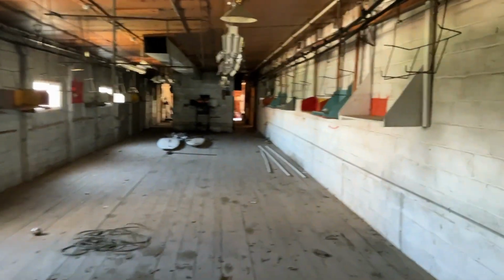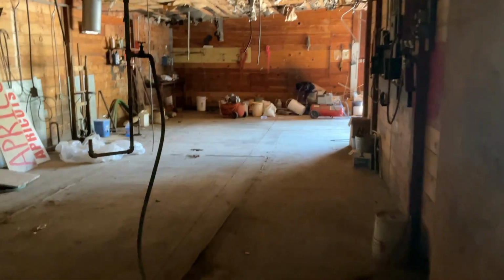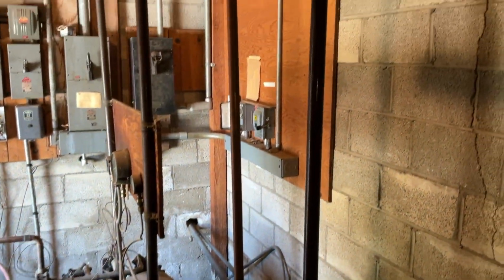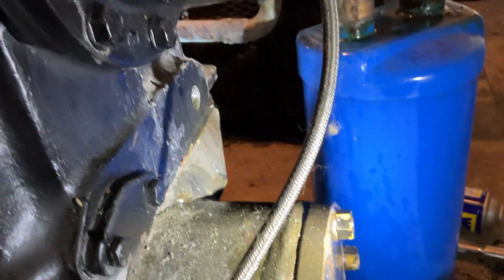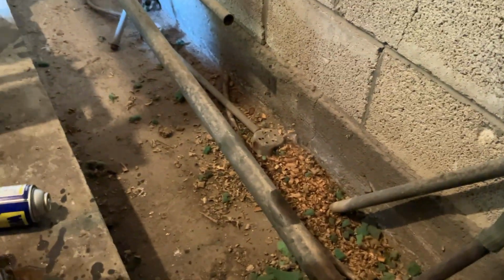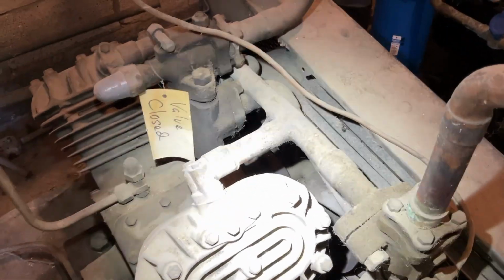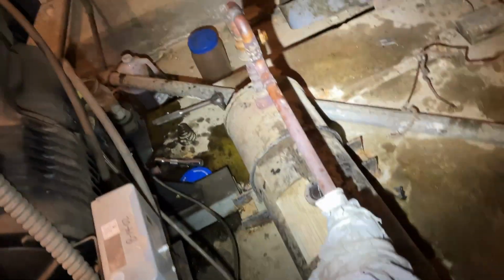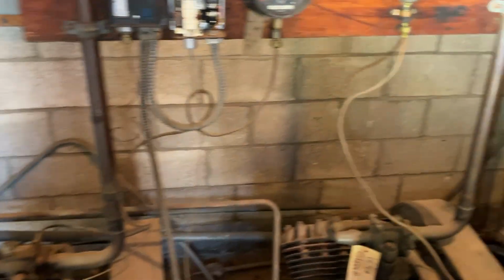Working on Vintage Refrigeration Compressor system Abandoned Fruit Warehouse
A day on the job changing from R12 / MP39 to R134A on a copeland 9RS 0760  refrigeration compressor mineral to POE.